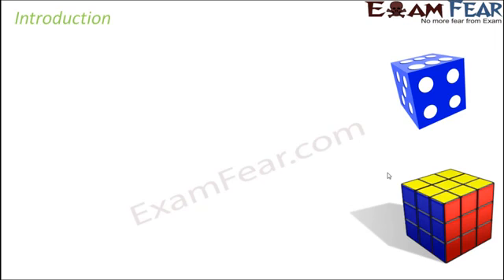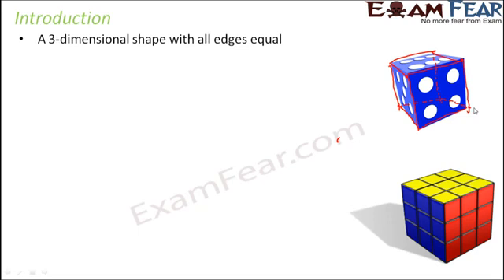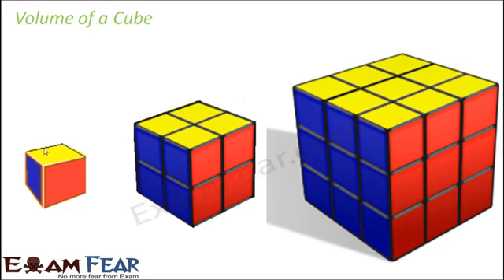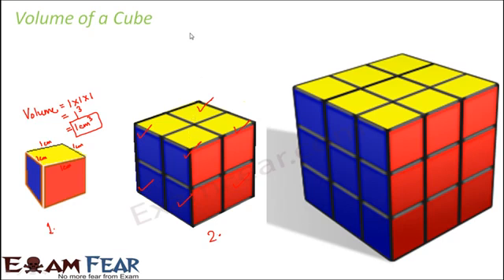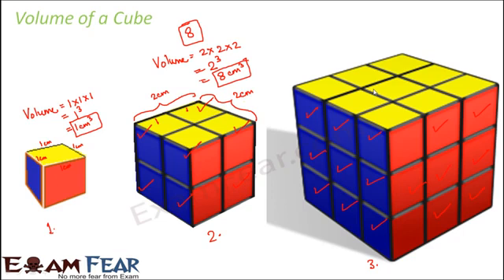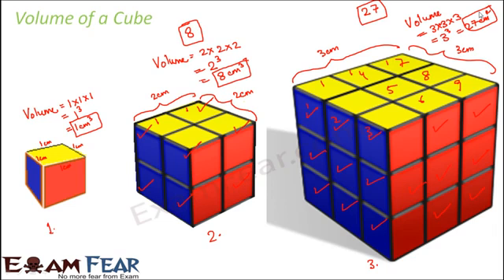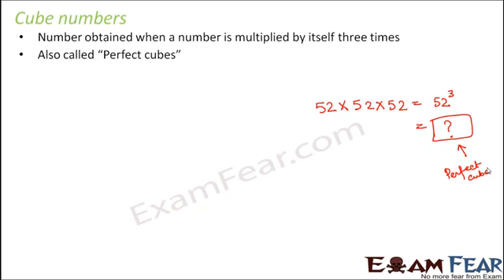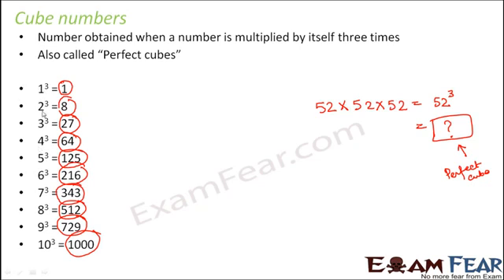DAV 8th math chapter 2nd worksheet 1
dav 8th class books